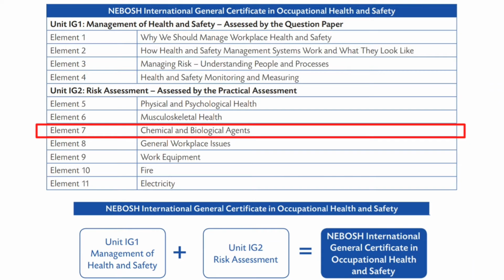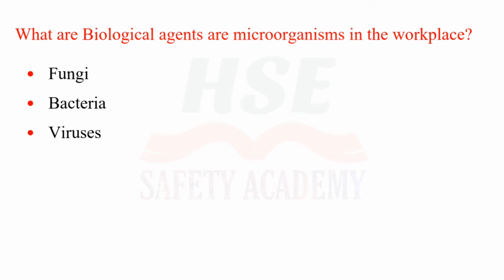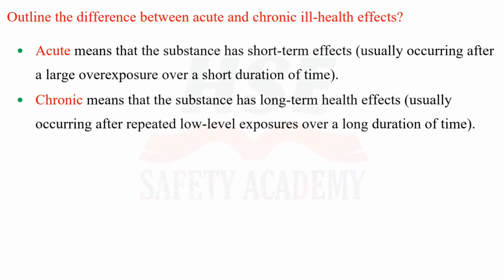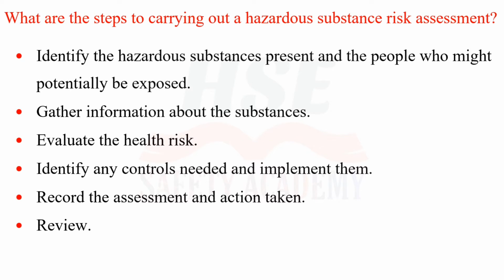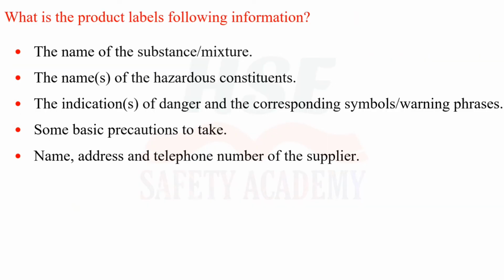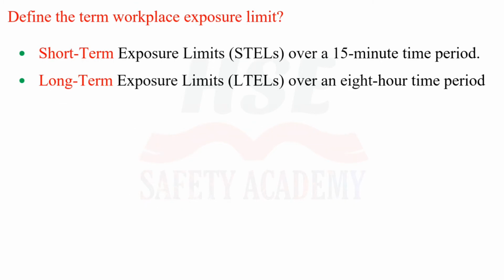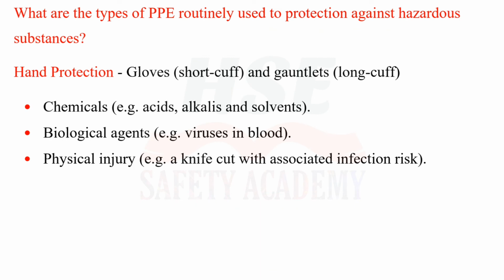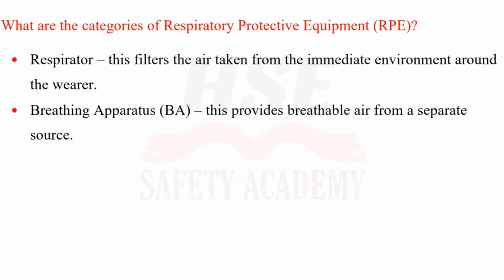NEBOSH (New Syllabus) Important Question and answer Element:7. Chemical and Biological Agents